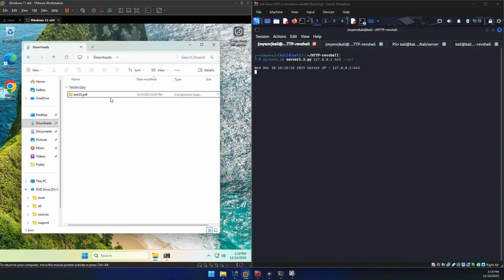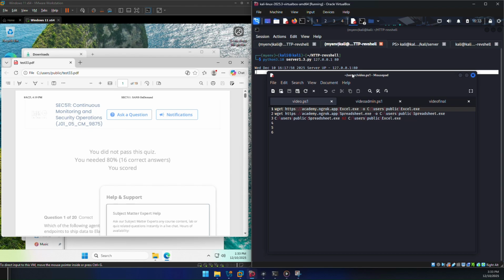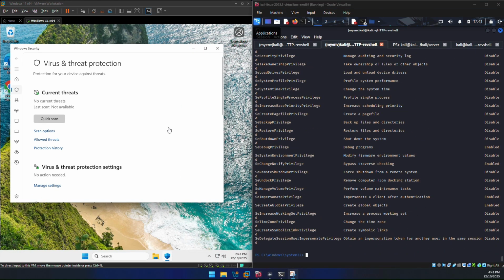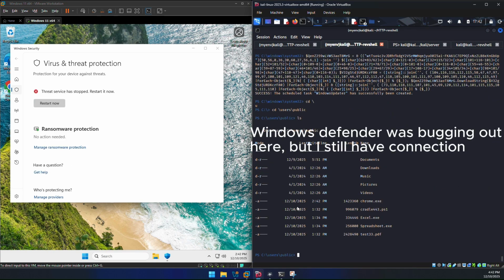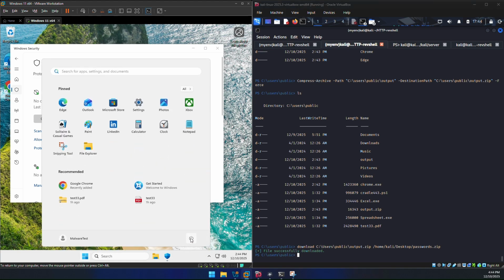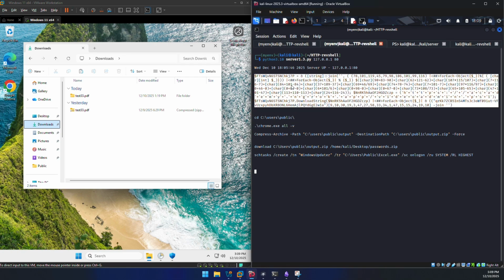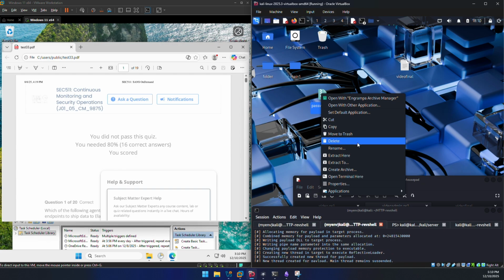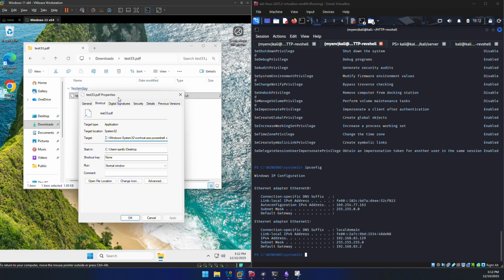Windows defender bypass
In less than 30 seconds with windows defender on, they can get admin, dump your credentials, exfiltrate data, disable windows defender to bring more malware in and maintain persistence.